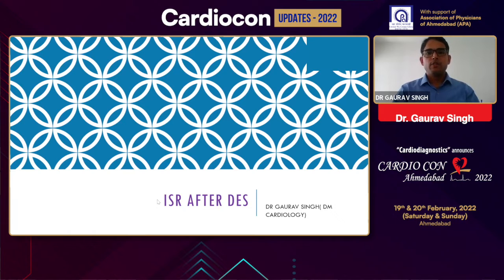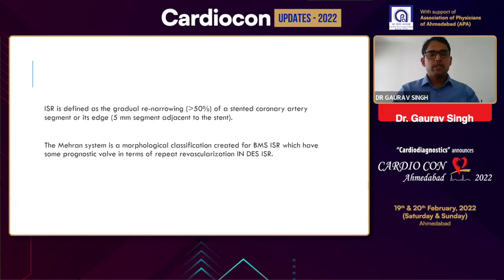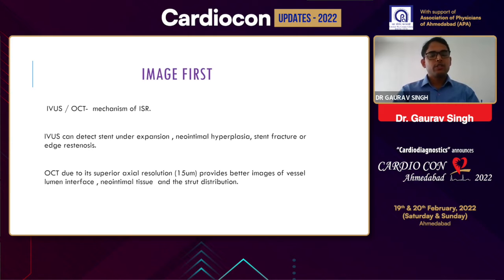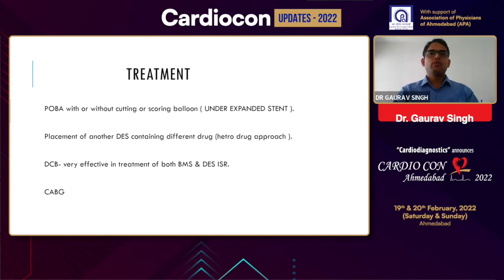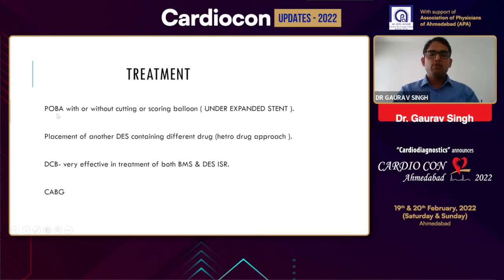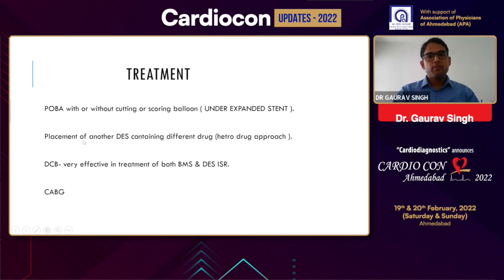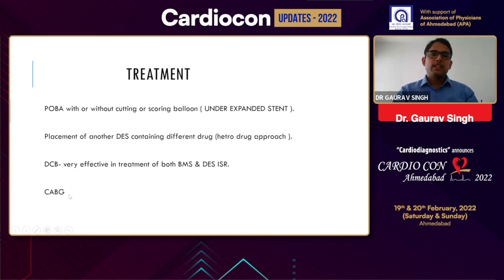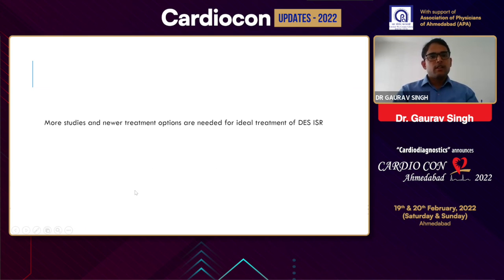Dr. Gaurav Singh - Recurrent in - Stent Restenosis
A 45-year-oldmalepresents with in-stent restenosis to LAD stentafter5yearsof DES implantation with Crescendo angina despite optimal medical management. How would I approach the case for evaluation of ISR?